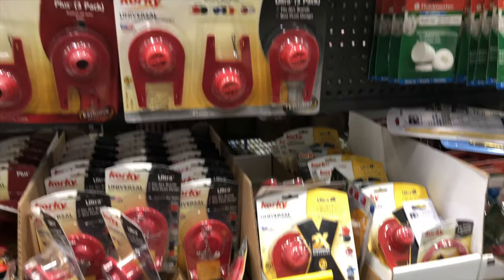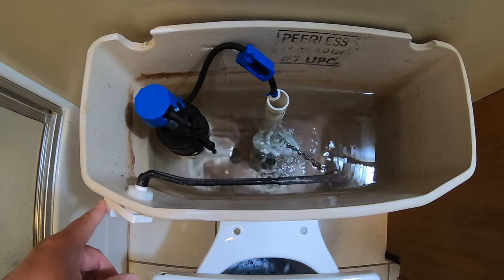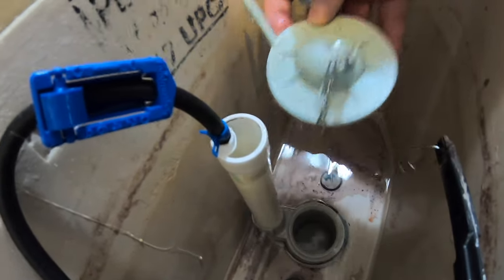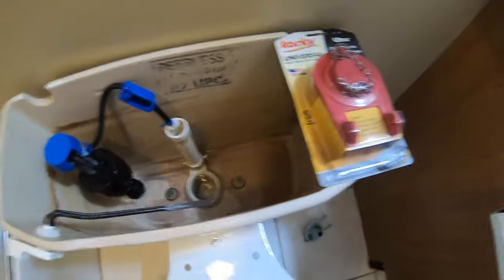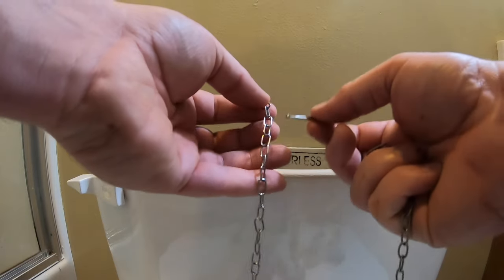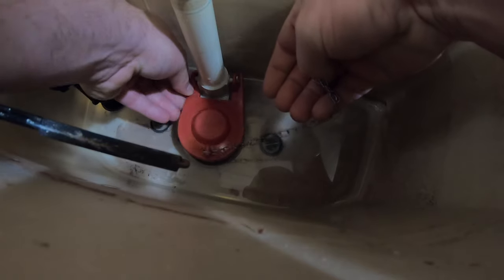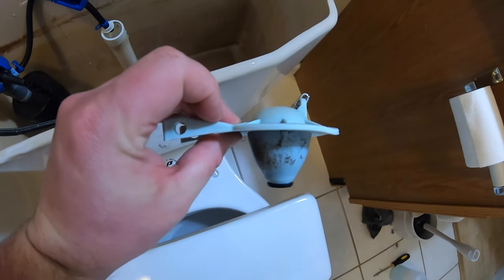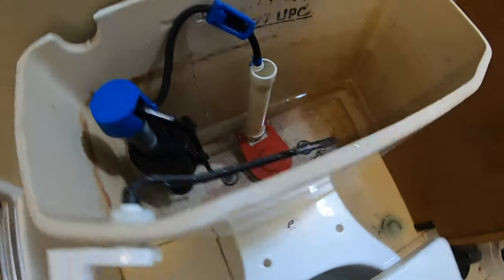How to Replace a Toilet Flapper - Plumbing Tips - Korky Universal Ultra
A very common cause of a leaky / running toilet is a toilet flapper valve that isn't seating properly in the tank.  Replacing a toilet flapper valve is a simple fix that could save you a money on your water bill.

Korky 2" Flapper (Less than $8)
Korky 3" Flapper

Time Stamps:
0:05 - Toilet Parts at Lowes
0:25 - Turn off water
0:34 - Drain tank
0:52 - Remove old flapper
01:38 - Open new flapper
01:43 - Flapper instructions
01:52 - Adjust chain on new flapper
02:31 - Install new flapper
03:12 - Turn water back on / fill tank